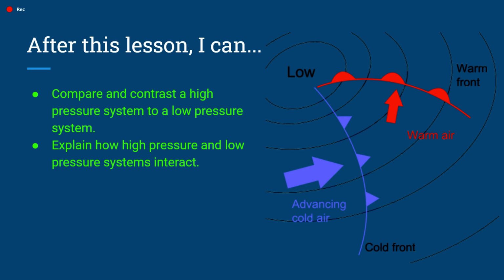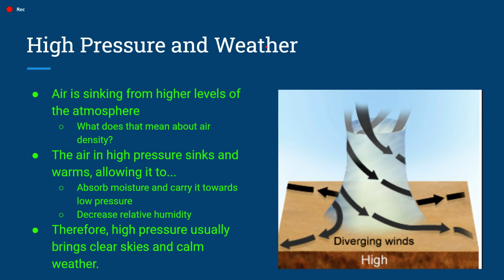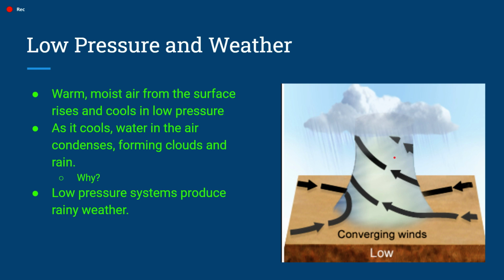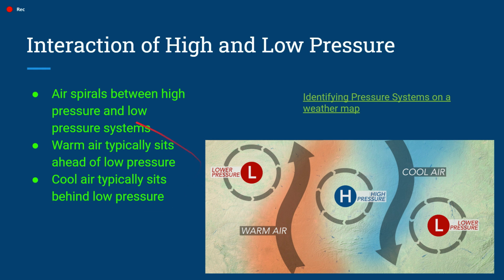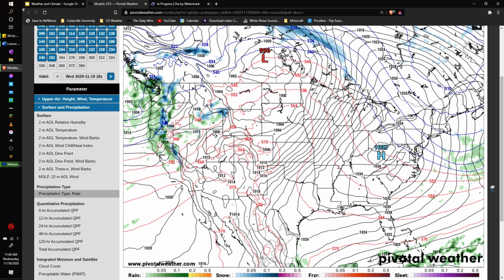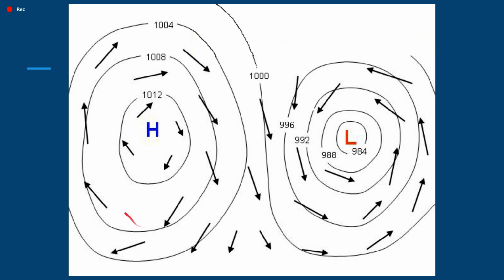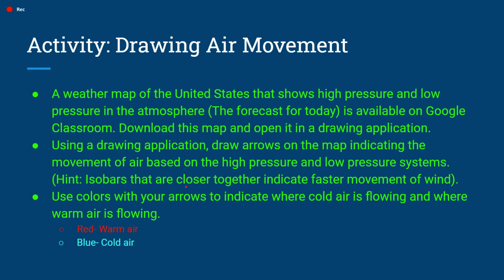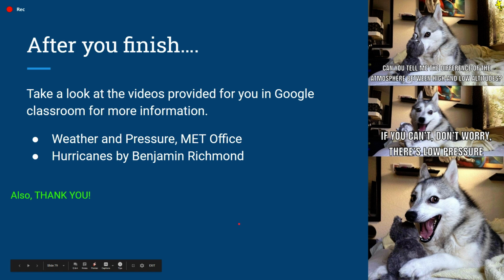Influences of Weather- High Pressure, Low Pressure, and Weather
In this video, I continue my discussion on the influences of weather by explaining pressure systems and how they interact to produce the weather that we see. This video is one of two videos I used as a virtual lesson for 7th grade students at Greeneview Middle School in Jamestown, Ohio.